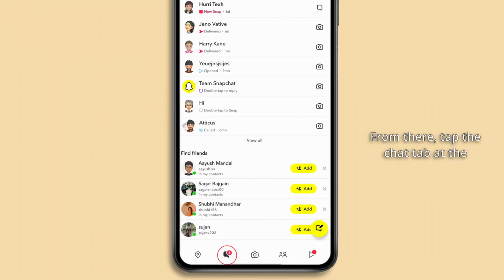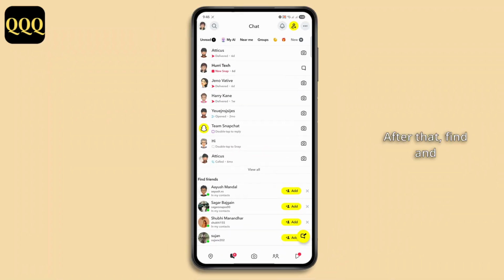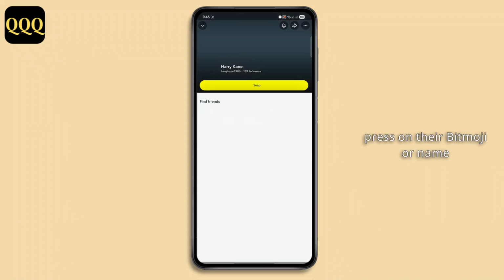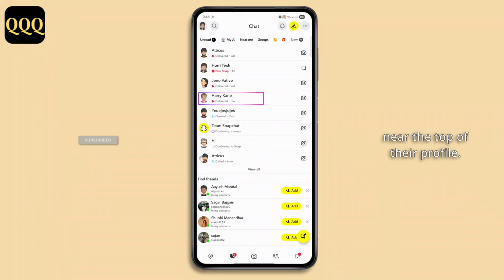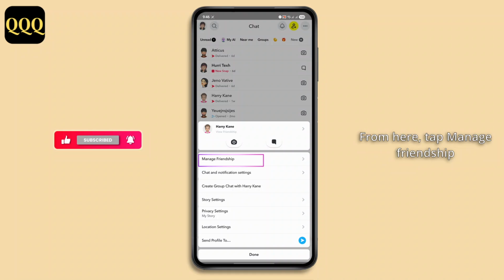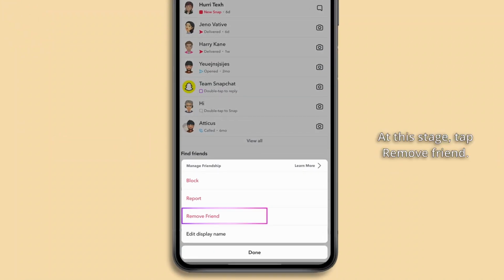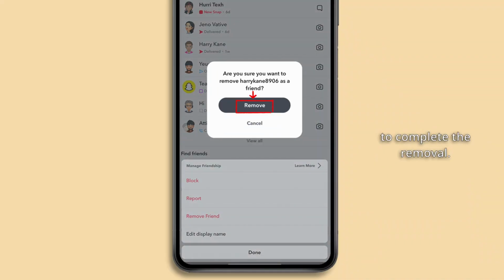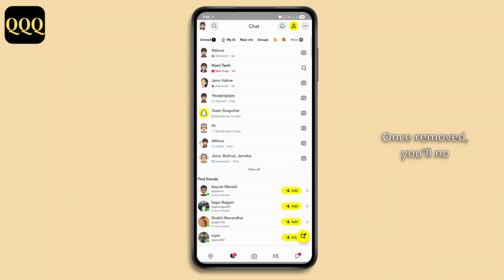How to Delete Friends on Snapchat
Learn how to delete friends on Snapchat with this simple step-by-step tutorial. Whether you want to remove friends from your Snapchat friends list or unfriend someone on Snapchat, this guide will show you how to do it quickly and easily.

In this video, you'll learn how to delete friends on Snapchat, remove friends from Snapchat, and how to remove a friend on Snapchat. You'll also discover how to unfriend someone on Snapchat, remove someone from your Snapchat friends list, and manage Snapchat friends using the Snapchat app. This Snapchat tutorial also covers helpful Snapchat tips and tricks and relevant Snapchat account settings.

Timestamps:
0:00 Introduction
0:20 Deleting a Friend on Snapchat